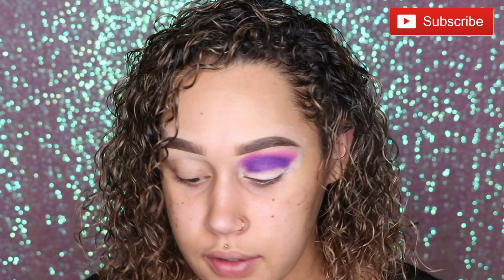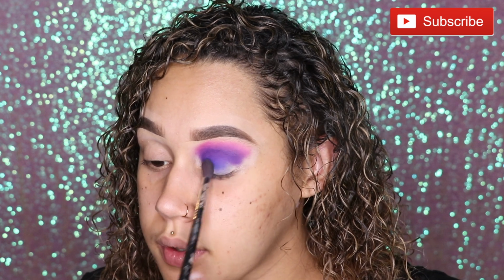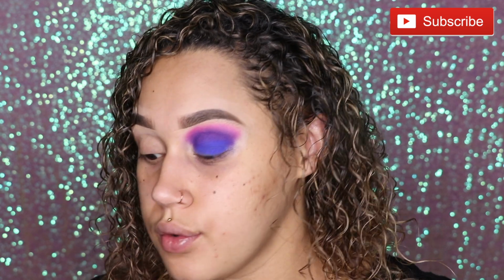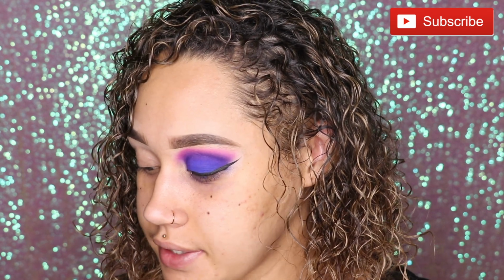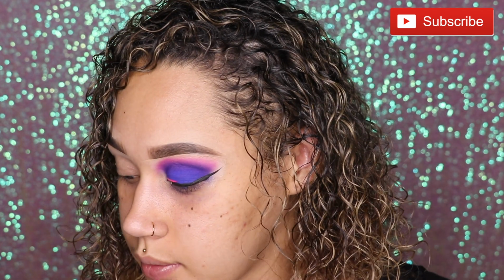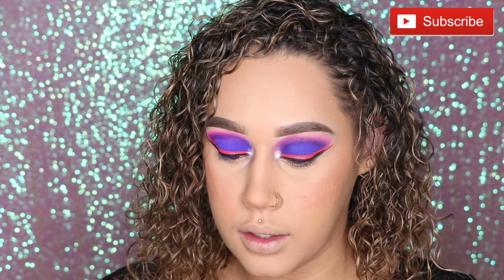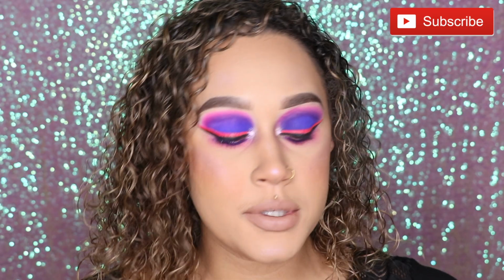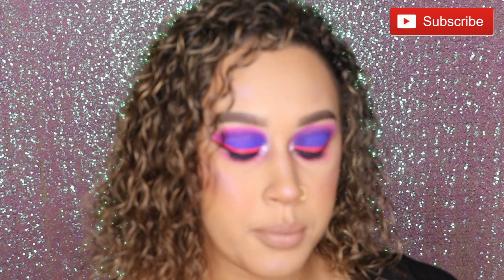ABH x Alyssa Edwards First Impressions | Makeup Tutorial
Hey babes! Hope you enjoy this first impressions/review of the new Anastasia Beverly Hills x Alyssa Edwards collection!

Products Mentioned:
Anastasia Beverly Hills x Alyssa Edwards pressed pigment palette
NYX Cosmetics Matte Black liner
Suva Beauty Hydra liner "Scrunchie"
Laush & Co. Magnolia Flower Bomb lashes "Peek-A-Boo" (code: bjaymakeup for $ off)
Anastasia Beverly Hills Dream Glow Kit "Unicorn"
Anastasia Beverly Hills liquid lipsticks "Stripped" and "Starfish"